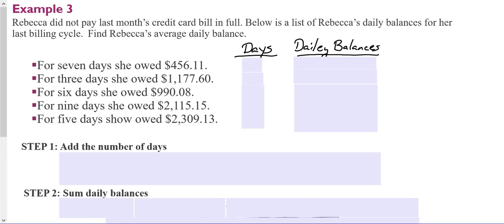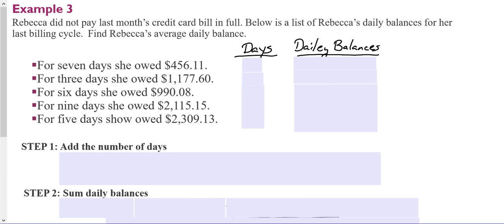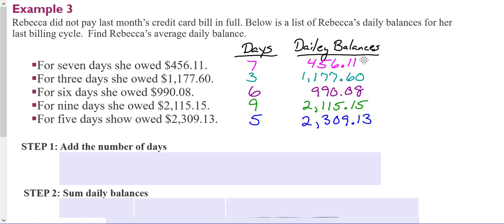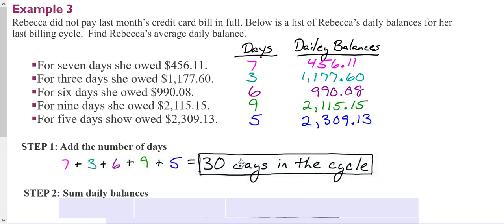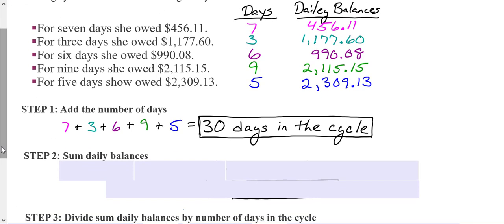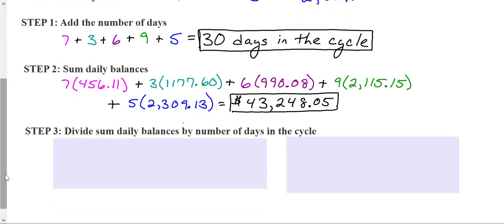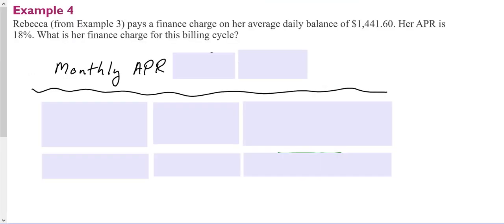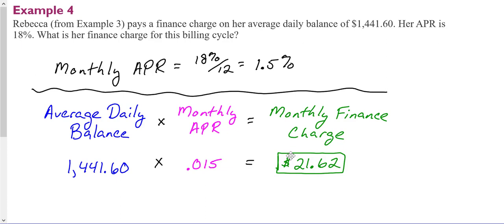3-4 Calculate Average Daily Balance and Finance Charge